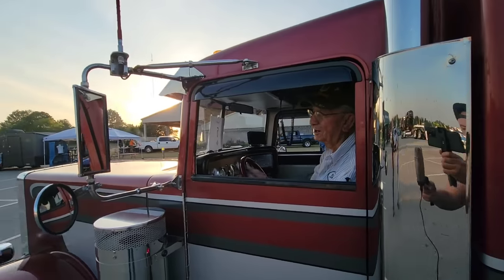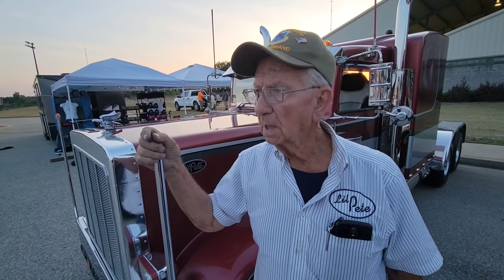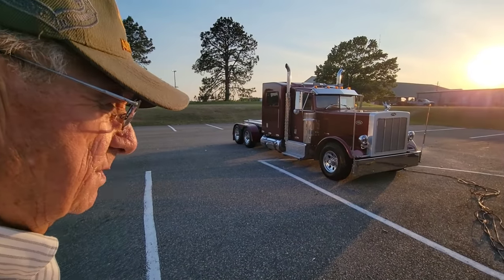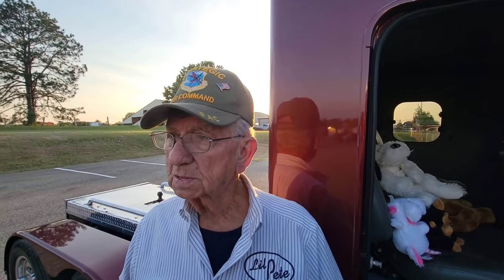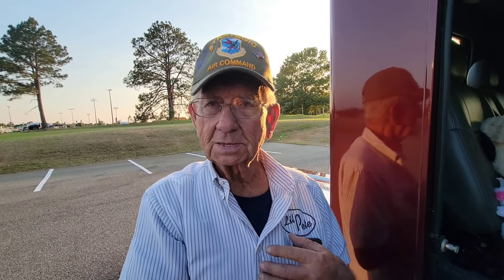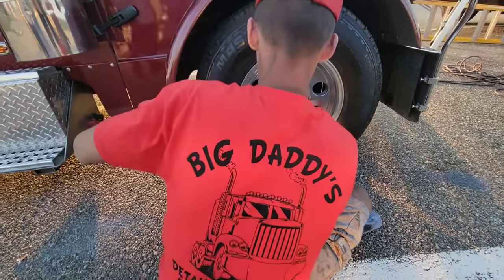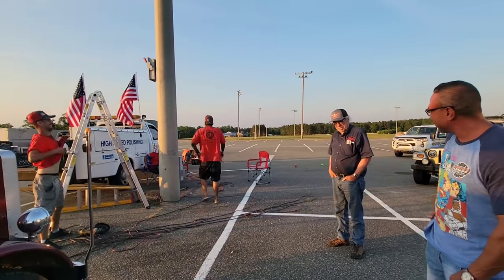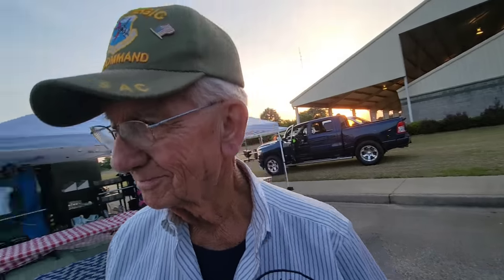The Smallest 379 Peterbilts In The World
The Smallest 379 Peterbilt In World | Exclusive Interview With Jerry Sutphin's 2 Little Petes

For information about financing your first semi truck or trailer? I have videos that will help you get the information you need! Click⬇️